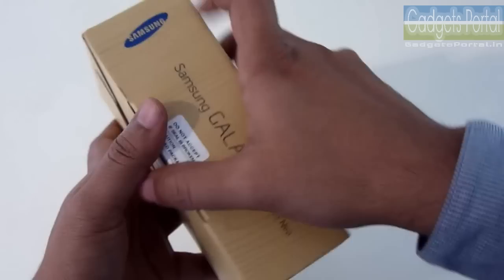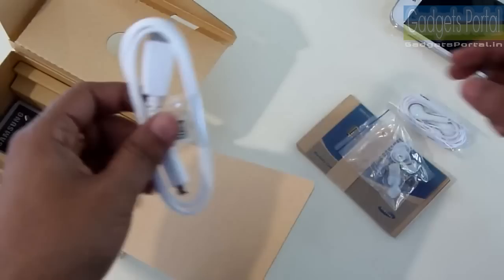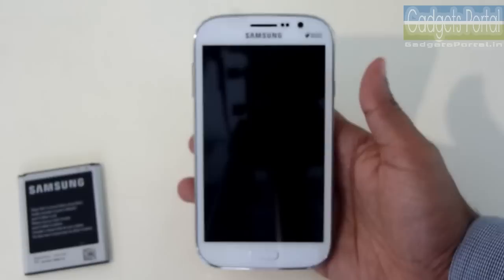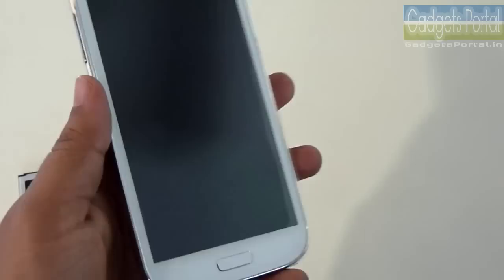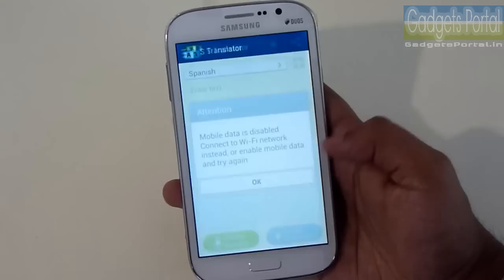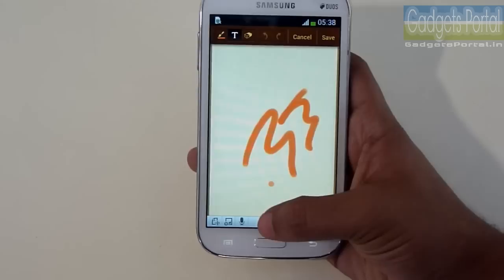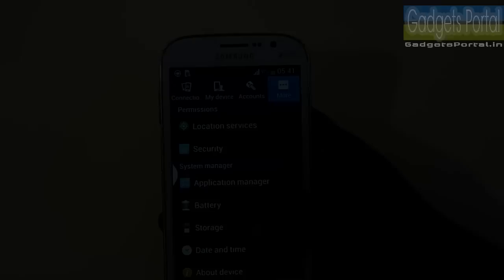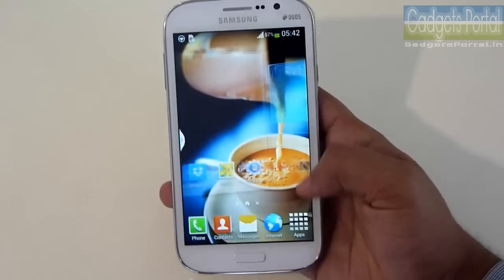Galaxy Grand Neo Unboxing & Hands on Review ft. Grand 2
Introducing the all new Galaxy Grand Neo dual-SIM 5" Android Jelly Bean smartphone with 18K Rs ~ $290 price tag. This is basically an upgrade to the Grand Quattro with a superior Cortex-A7 quad-core 1.2GHz CPU & Broadcom Videocore IV GPU. The display resolution of Grand Neo is the same as Grand Duos I9082, i.e. 800x480px with 187 ppi. You are getting 8GB storage, 1GB RAM, 5MP camera with 720p recording, VGA front camera & a 2100 mAh battery. So looks like Grand Neo is almost similar to Grand Duos is specs except the CPU.

An in-depth review is coming soon on this new Samsung Galaxy Grand Neo.